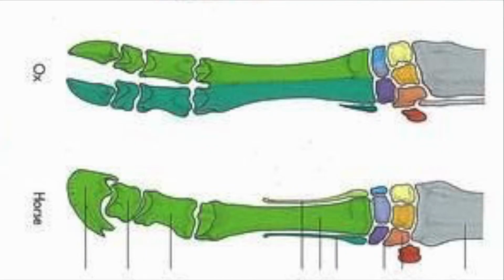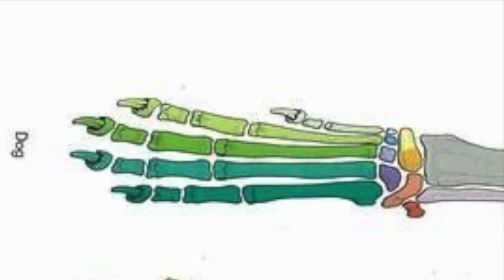Skeleton of the Forelimb